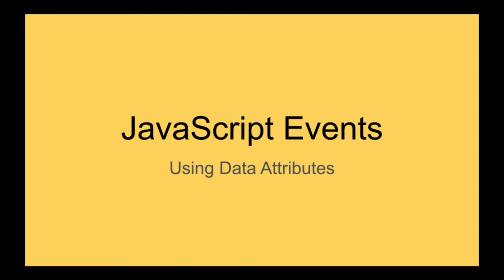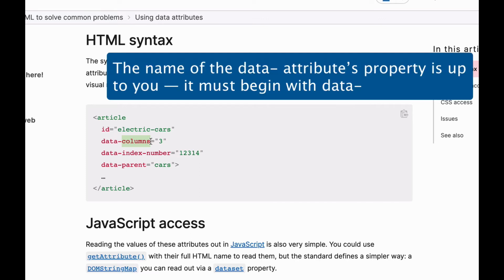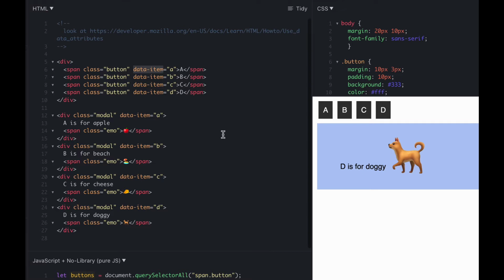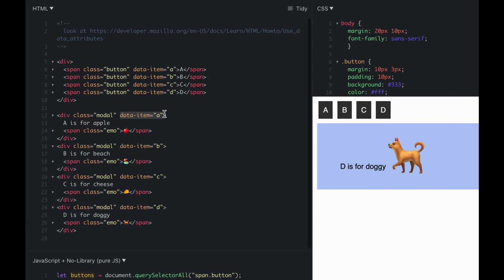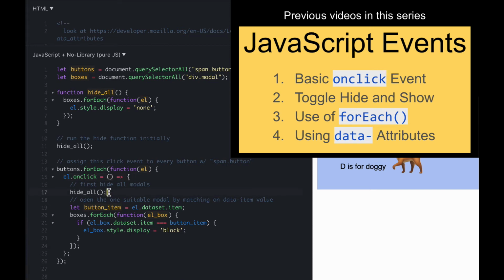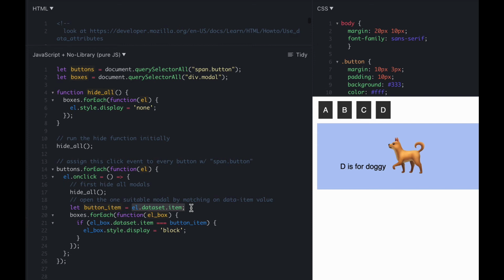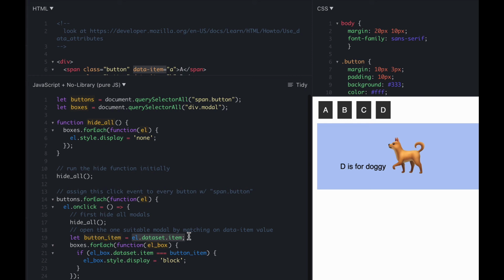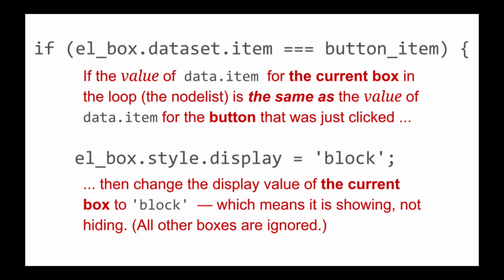JSE 04 JS Events - Using data attributes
HTML data attributes give us a flexible way to add information to elements, and they can be used by JavaScript. In this demo, I show how to use data attributes to associate a particular content DIV with a separate and possibly distant element, such as a button, so that the script essentially says, "Find the content that matches this button and open it." FOURTH in a SERIES.

JavaScript BEGINNERS: This is a separate playlist for a series of videos that starts at the very beginning — for JavaScript newbies.